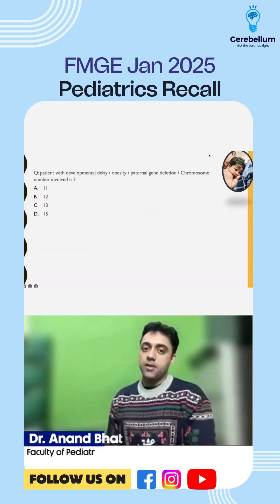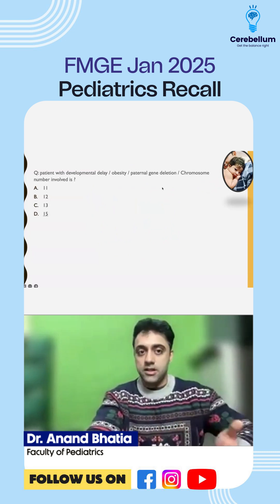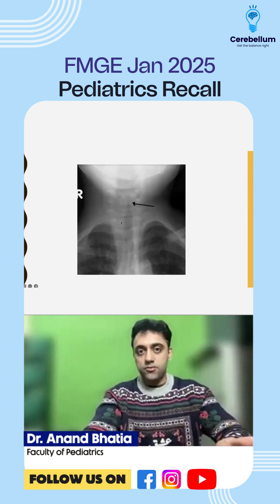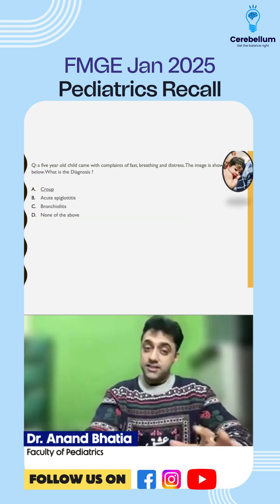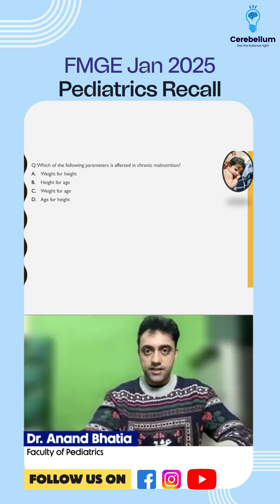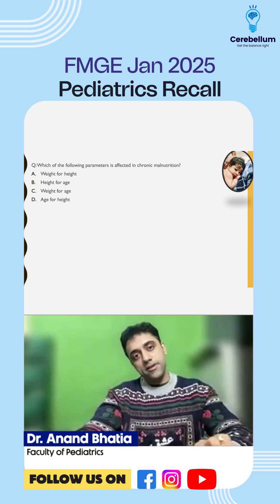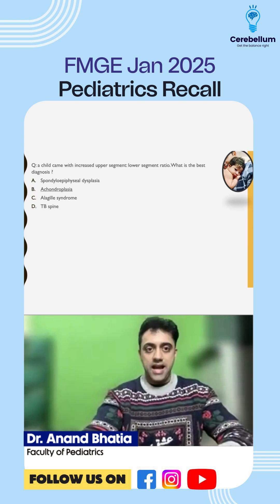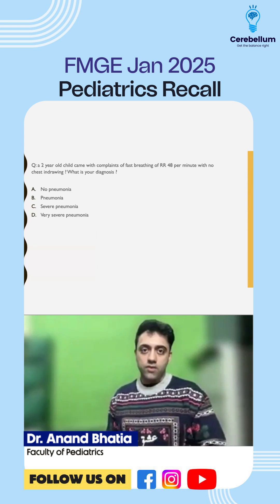FMGE Jan 2025 Pediatrics Recall by Dr. Anand Bhatia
Join Dr. Anand Bhatia, esteemed faculty of Pediatrics at Cerebellum Academy, as he explains the Pediatrics recall questions from FMGE 2025. This video is a must-watch for aspirants aiming to strengthen their preparation through a thorough understanding of key concepts.

Dr. Anand Bhatia highlights the critical areas of Pediatrics that frequently appear in exams, providing clear and concise explanations for each question.

Boost Your Preparation:
Revisit the concepts discussed in class and enhance your recall with this detailed review session. Ensure you're fully prepared by mastering these essential topics.

Cerebellum Academy
An Institute For The Students by The Teachers